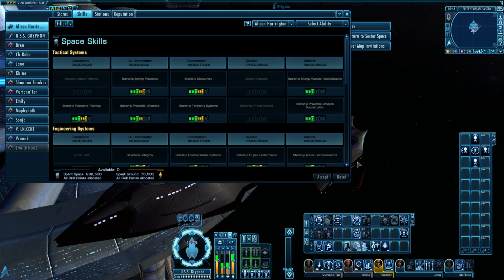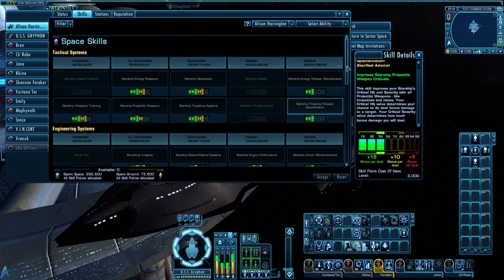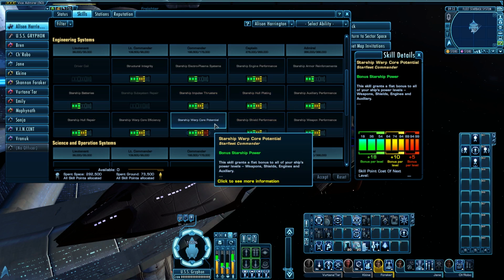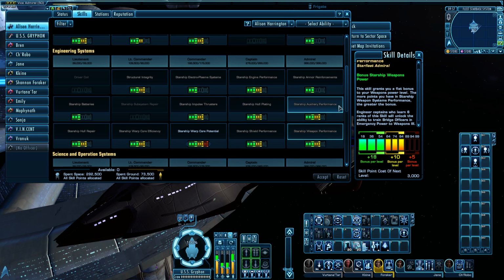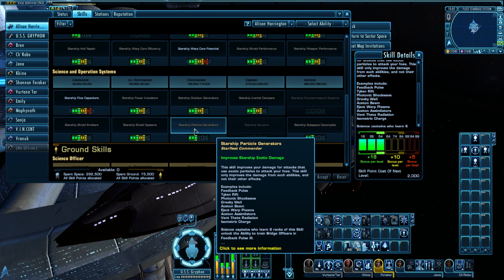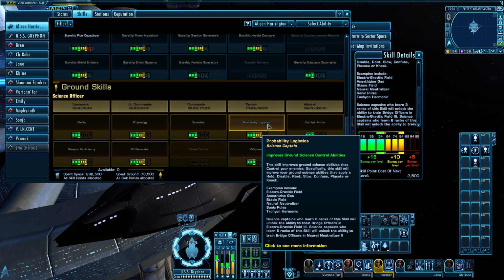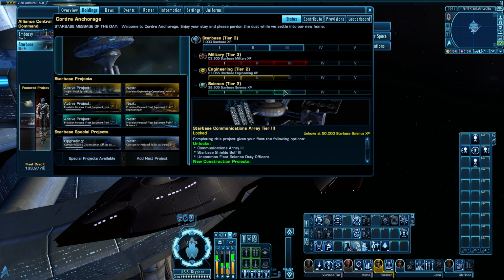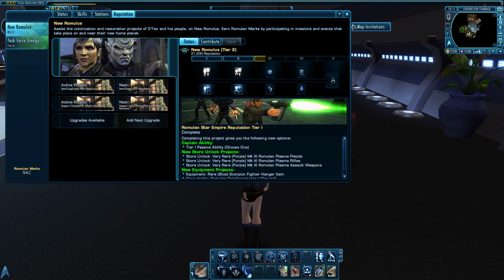Wells Class Science Vessel (Part 3)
This video is the third of several about the Wells Class Science Ship from Star Trek Online, talking about Captain Skills.

Note I am playing arround with sound and music, the backgroud music is called "New Frontiers"